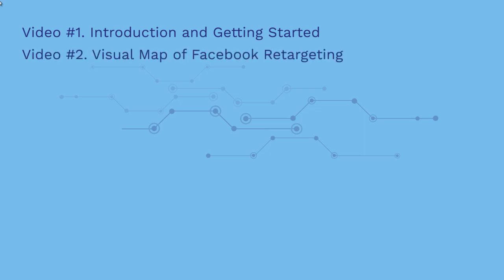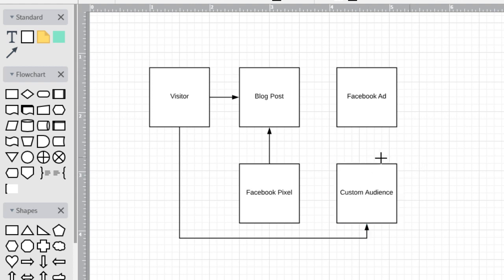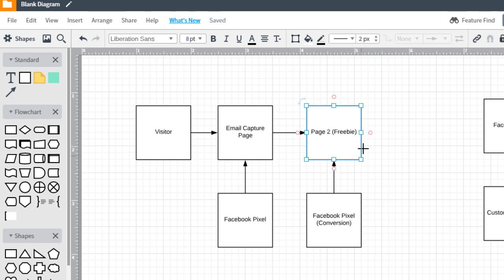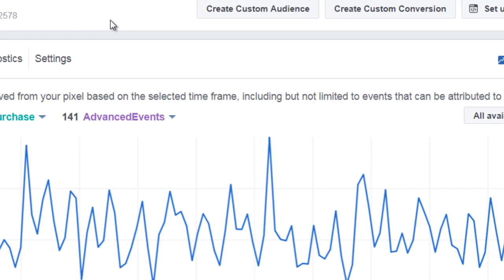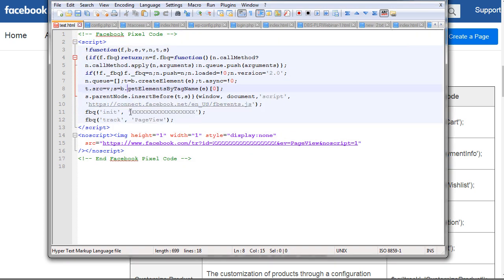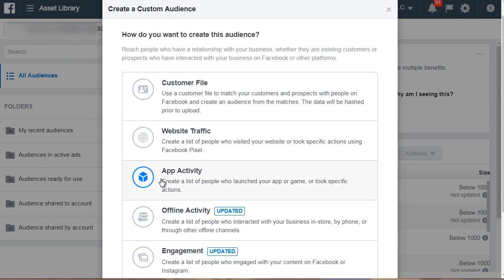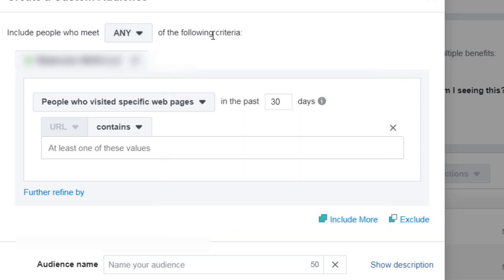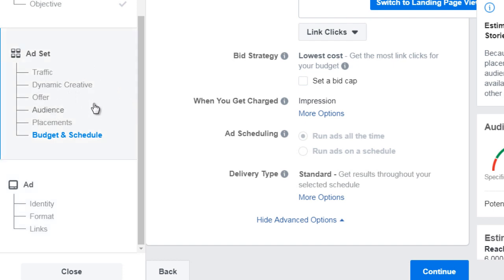Facebook Retargeting decoded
To learn about Facebook Retargeting decoded